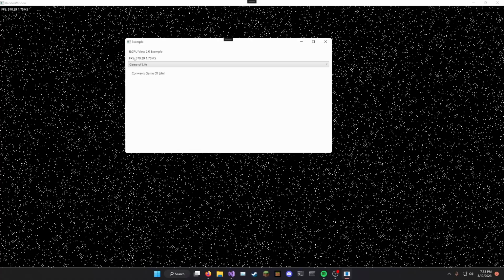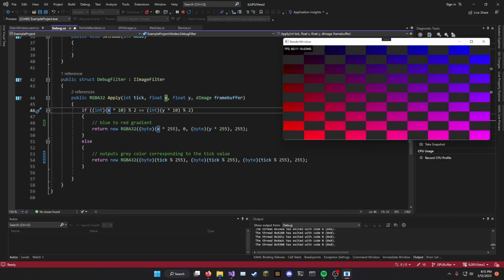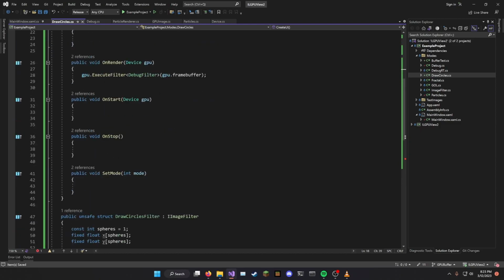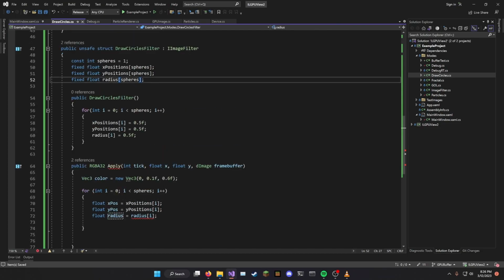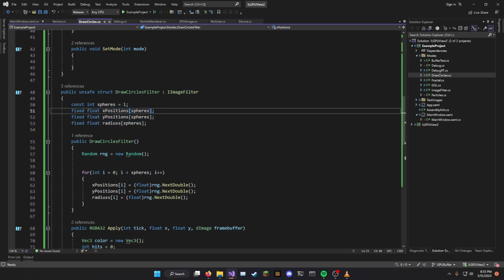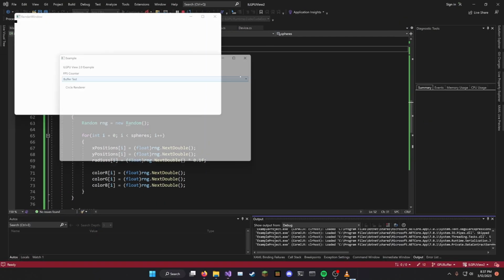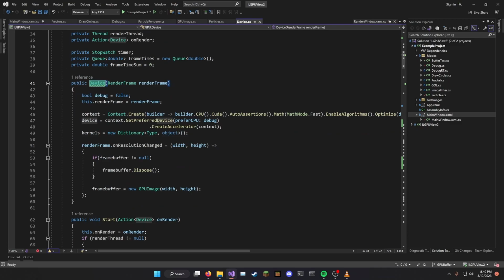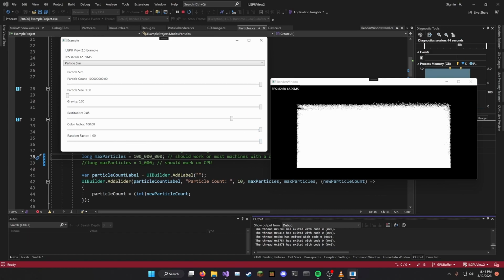GPU Accelerated Circle Rendering in C#